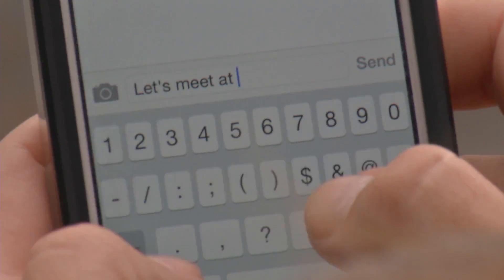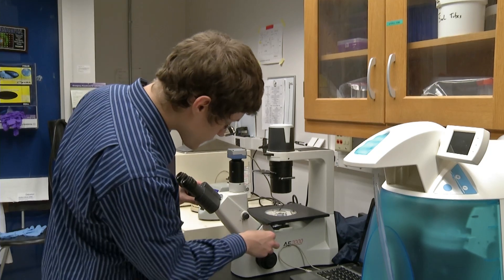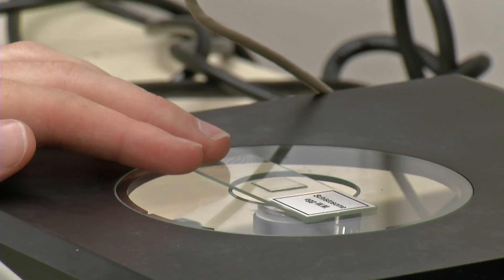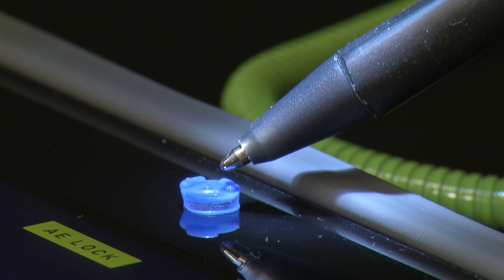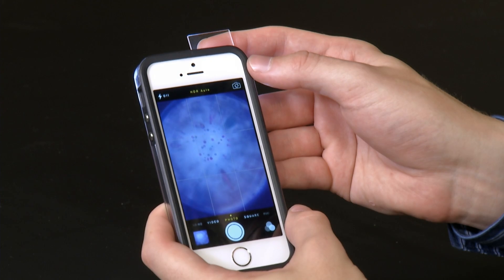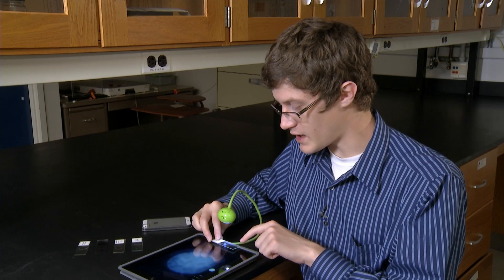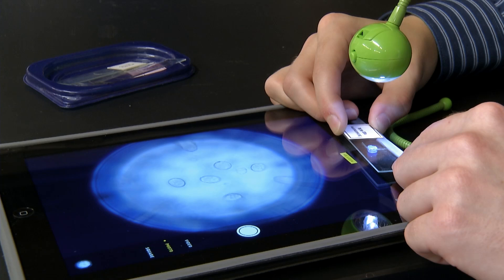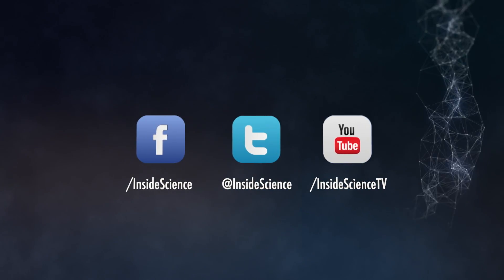Turn Your Smartphone Into A Science Lab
New technology could turn a cell phone into a portable laboratory.